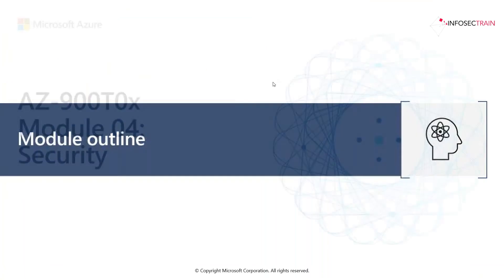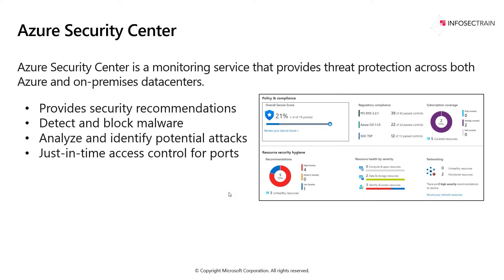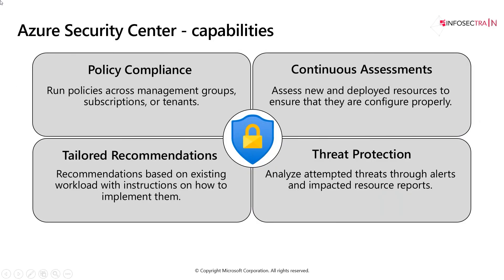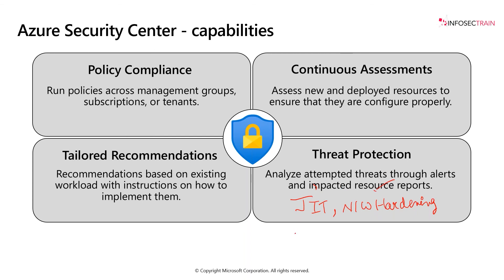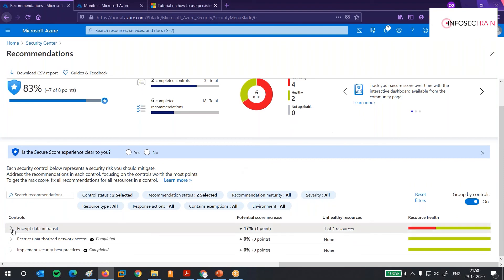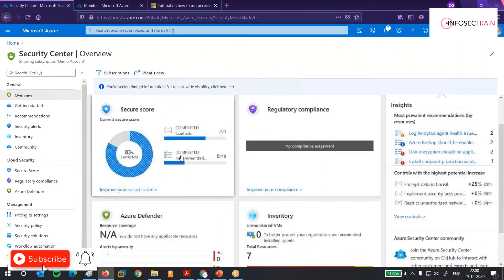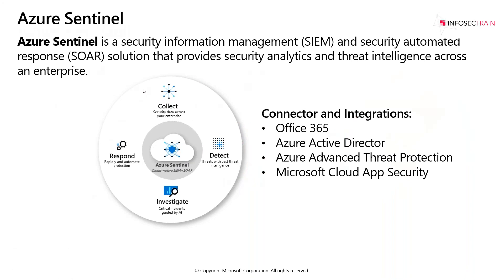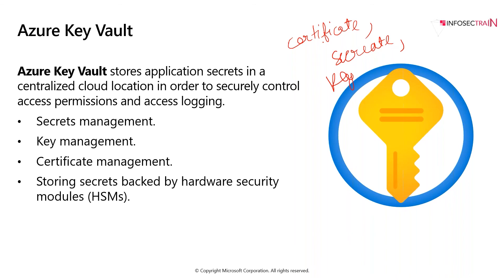General Security & Network Security | Microsoft Azure Fundamentals | Azure Tutorial For Beginners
Are you concerned about the safety of your digital assets? Dive into our comprehensive guide on General Security & Network Security to safeguard your information from cyber threats. In this video, we cover the essential aspects of security, including physical security measures, information security principles, cybersecurity techniques, and network protection strategies. Learn about firewalls, VPNs, IDS/IPS, and much more. Enhance your understanding of how to protect your data and networks effectively. Don't miss out on these vital security tips!

➡️ Agenda for the  Video:
👉 Azure Security Feature
     • Security  center amd resource hygiene
     • Key Vault, Sentinel, and Dedicated Hosts
👉 Azure Network Security
     • Defense in depth
    •  Network Security Groups and Firewalls
     • DDoS protection